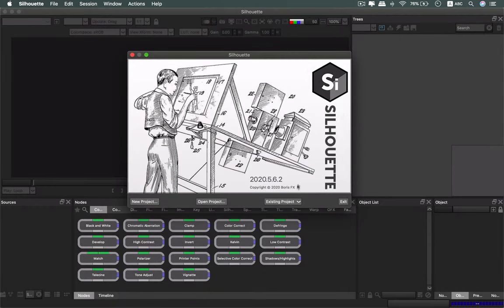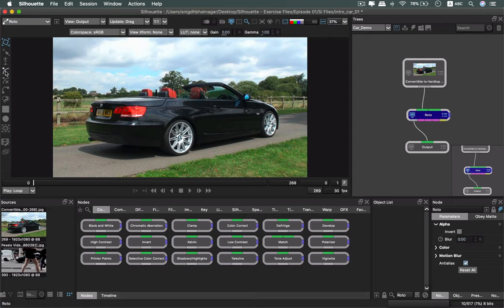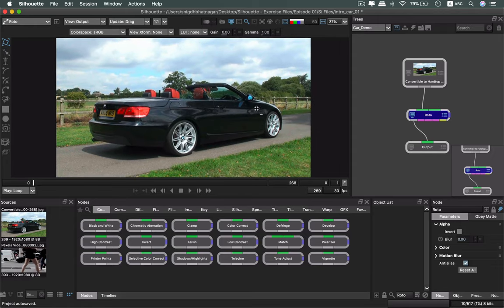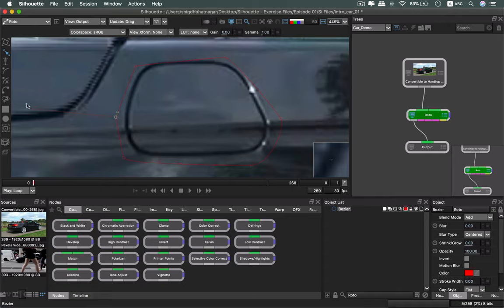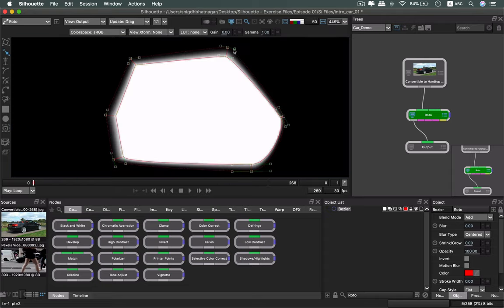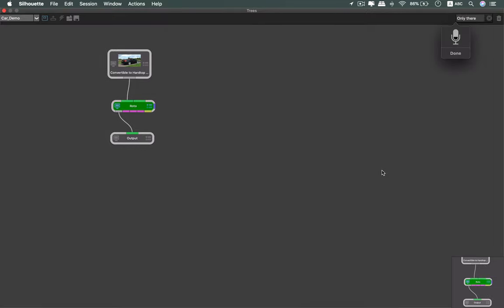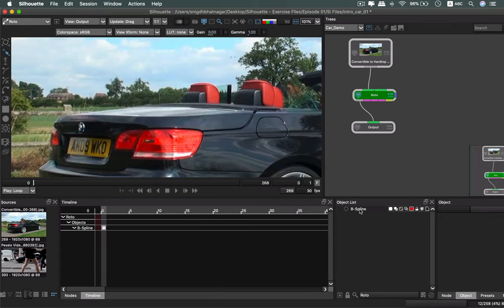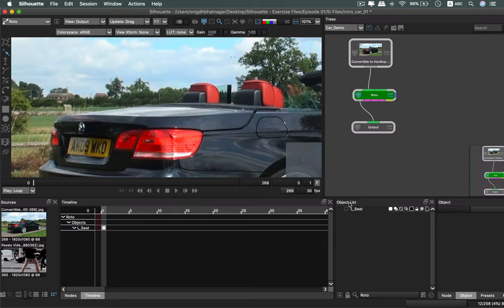Learn Rotoscopy in Boris Fx Silhouette 2020 | EP 04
Welcome to Episode 04 of Learning Rotoscopy - Step-by-Step Series, in Boris FX's Silhouette 2020

Also please share this video as much as possible with people interested to learn Rotoscopy all over the world, because this is going to help them immensely in their creative journey.